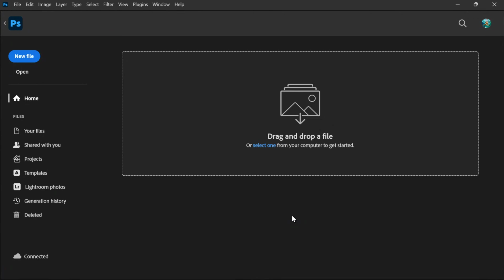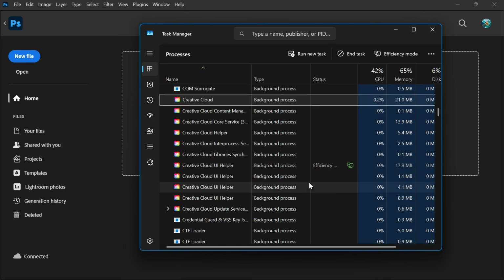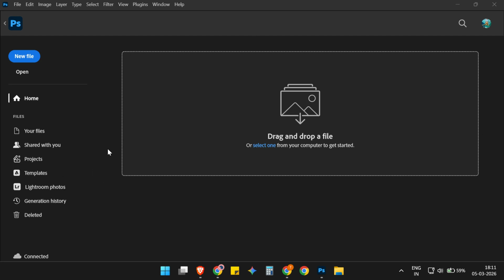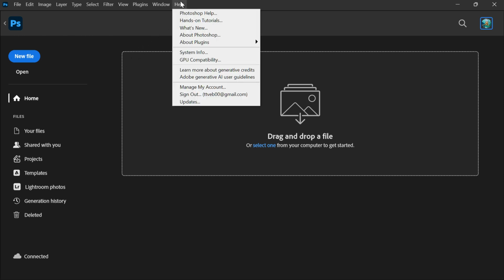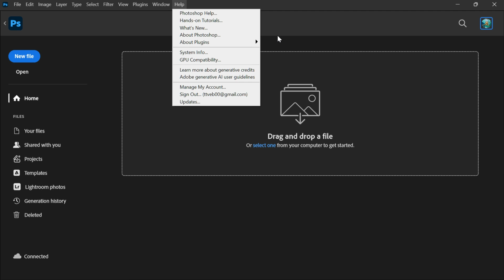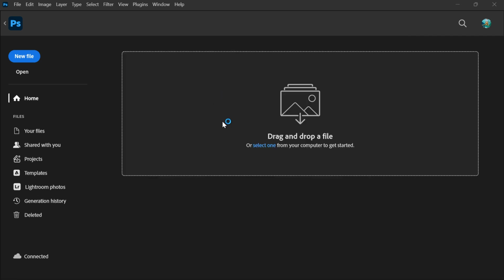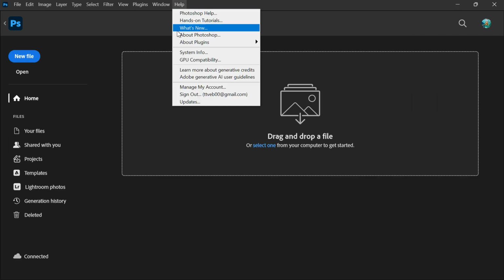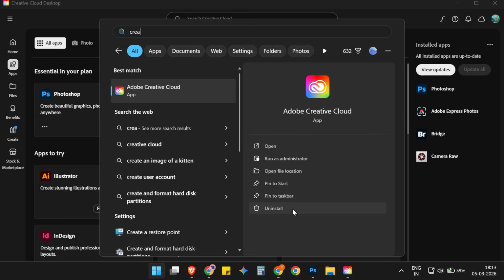How To Fix Photoshop Unable To Communicate With Creative Cloud (2026 Easy Guide)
Learn how to fix the Photoshop unable to communicate with Creative Cloud error step by step. This guide covers restarting services, firewall fixes, updates, and reinstalling Creative Cloud.

Timestamps:
0:00 Introduction
0:36 Restart Creative Cloud Services
1:28 Sign Out & Sign Back In
2:05 Check Internet & Firewall
2:32 Update Creative Cloud & Photoshop
2:48 Reinstall Creative Cloud (Last Fix)